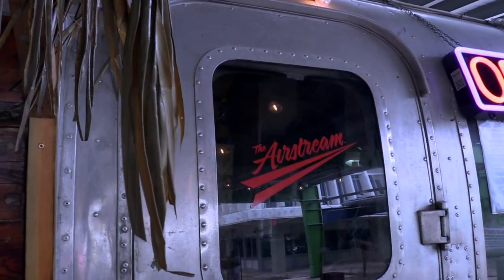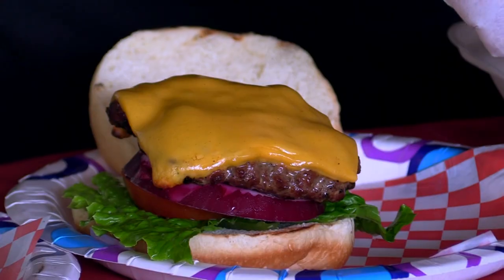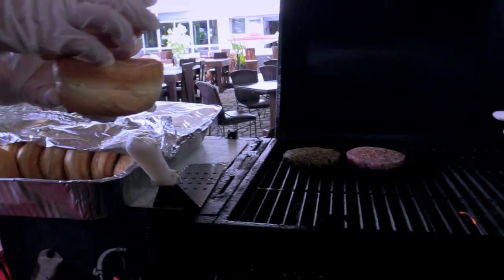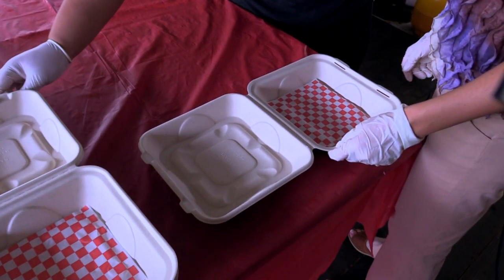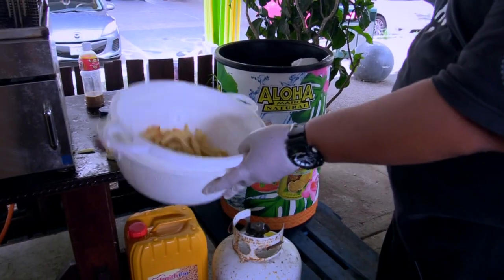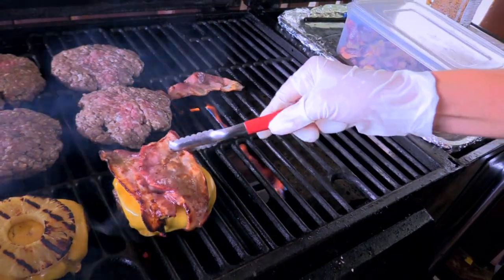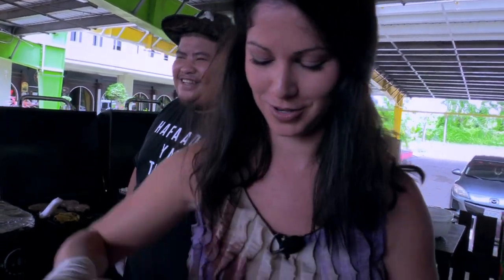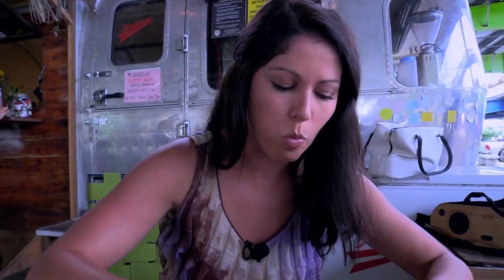LOCAL BITES WITH ASHLEY - THE AIRSTREAM CAFE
Ashley is grilling up some juicy burgers! Watch how it's done over at The Airstream Cafe!

HOST - ASHLEY MCDOWELL
CAMERA AND VIDEO EDITOR - DELBERT CAMACHO